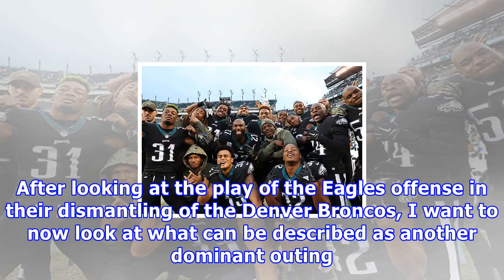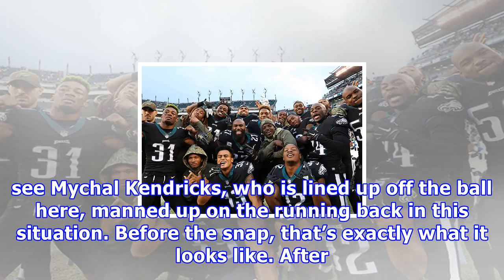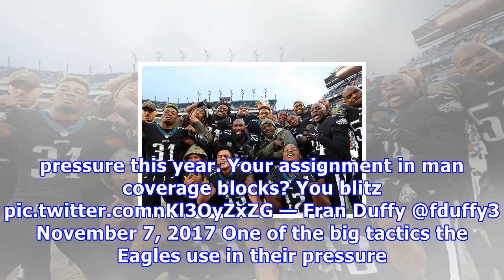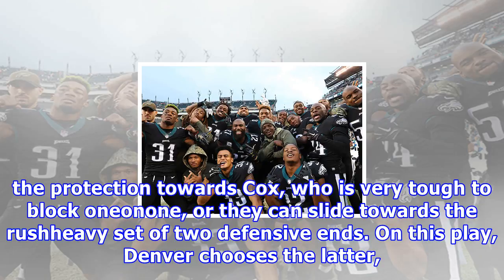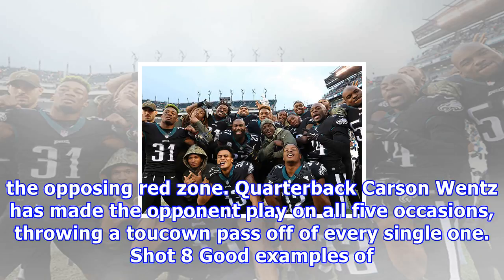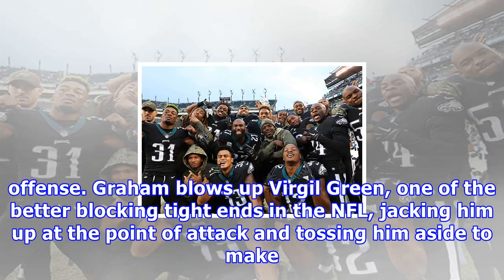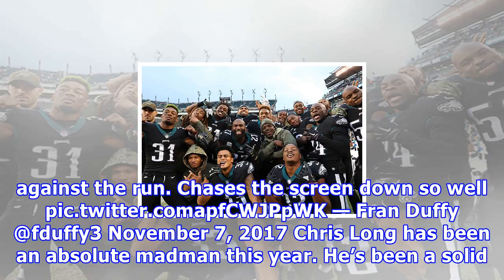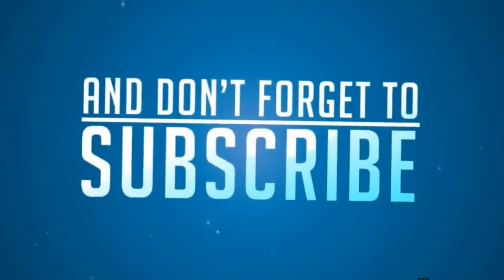Eagle eye: how to protect mainly denver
After looking at the play of the Eagles offense in their dismantling of the Denver Broncos, I want to now look at what can be described as another dom...